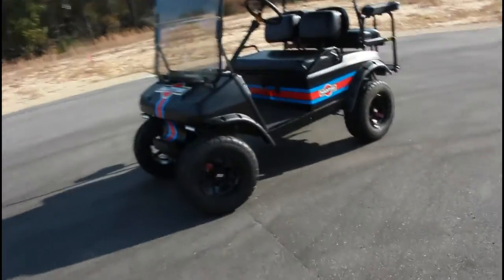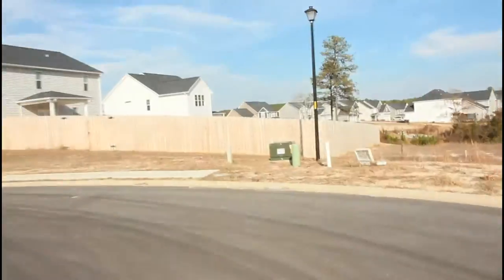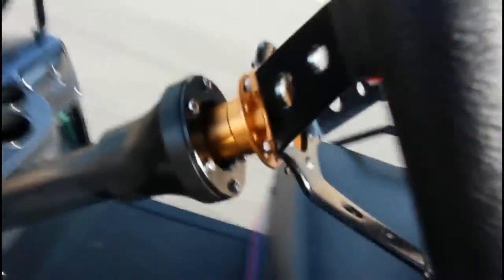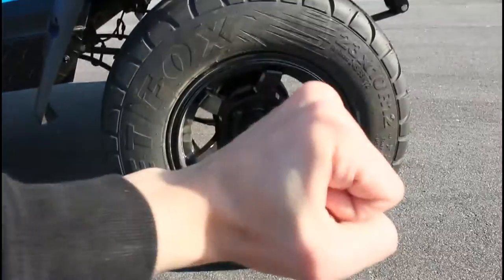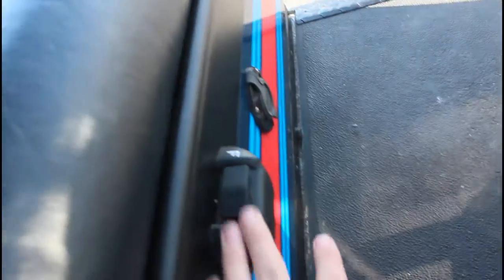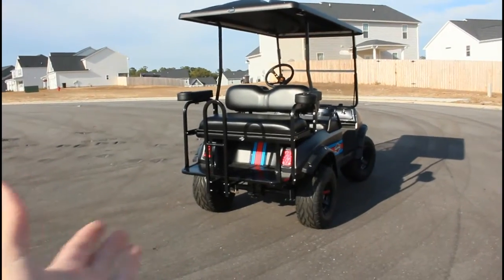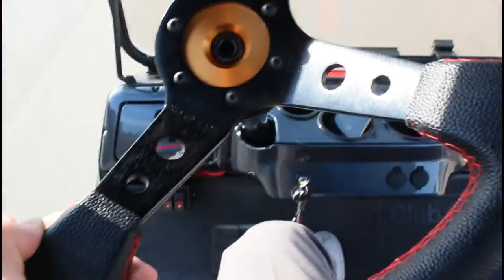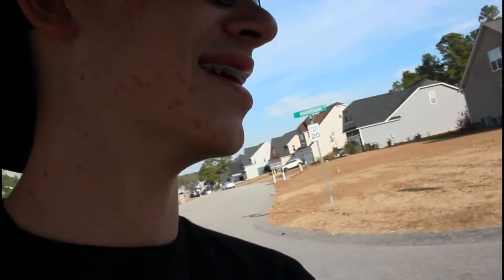i went to review my golf cart but I nearly wreck it...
This is my first video so go easy on me! I can't wait to learn from this and create even more wild stuff!